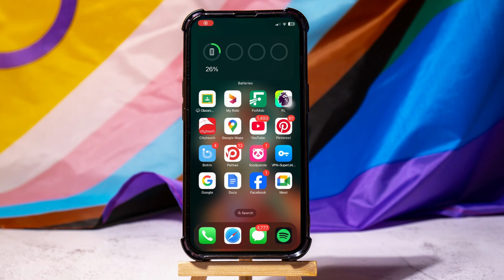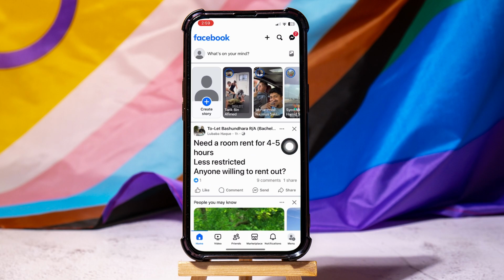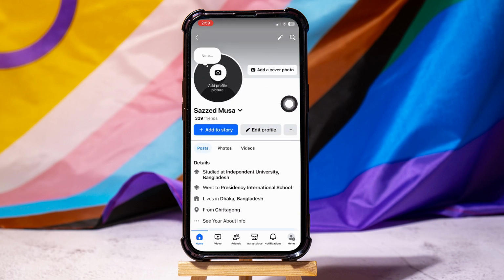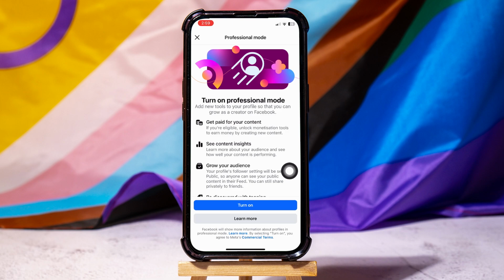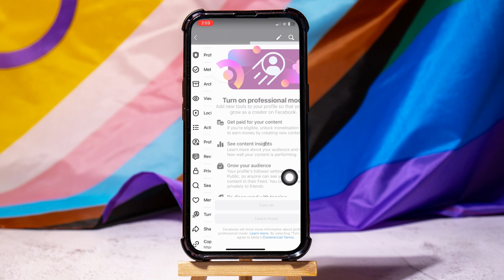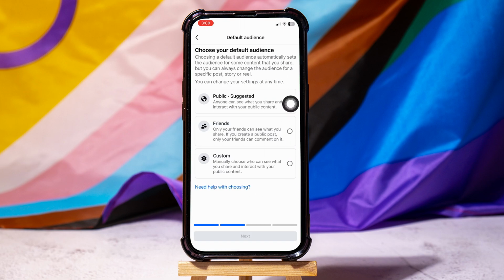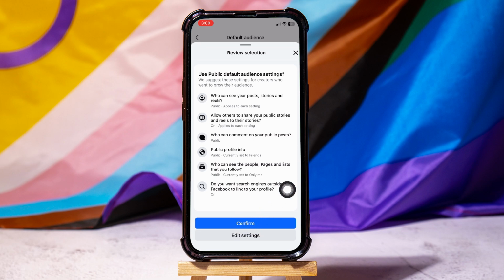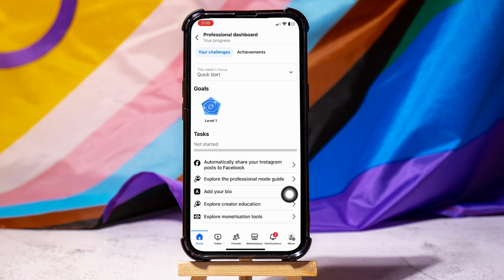How To Turn On Professional Mode On Facebook 2026 (iPhone & Android)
Turning on Professional Mode on Facebook can be a game-changer for anyone looking to up their social media game. I’ve been there, scrolling through endless settings, trying to figure out how to make my profile look sleek and professional. In this video, I’ll walk you through the steps to activate Professional Mode on your Facebook account. Whether you're a content creator, a small business owner, or just someone who wants to make their profile stand out, this guide is for you.

 We’ll dive into the settings that transform your profile into a professional hub, perfect for networking and showcasing your work. I’ll share tips on optimizing your profile for maximum visibility and engagement. Discover how to use features that highlight your skills and achievements, making you more attractive to potential clients or employers.

 By the end of this video, you'll have all the tools you need to make your Facebook profile work for you in a professional capacity. So, grab your coffee, and let’s get your social media presence looking sharp and ready to impress!